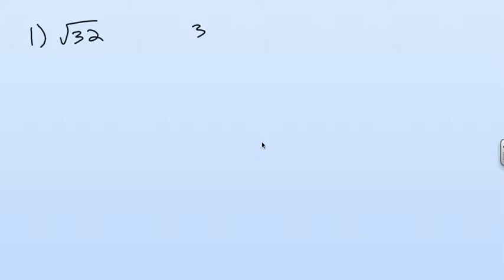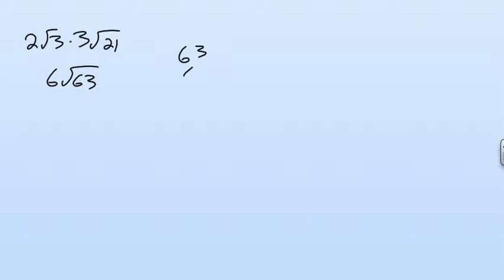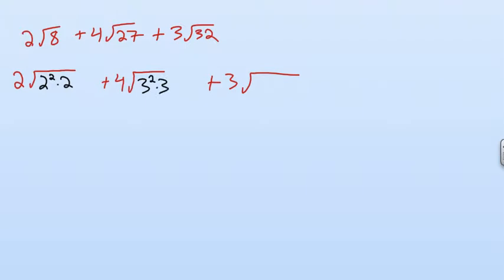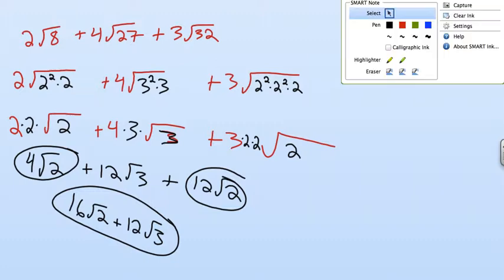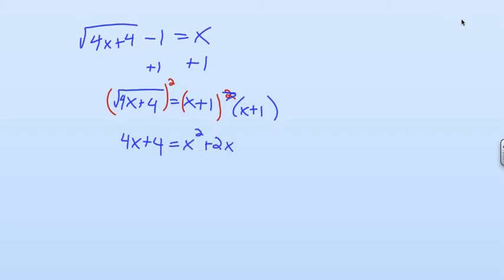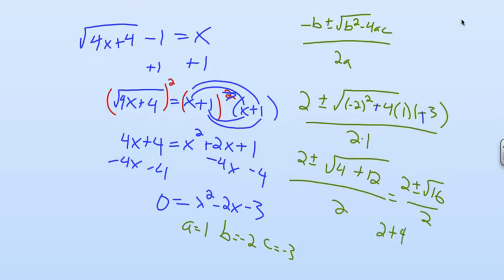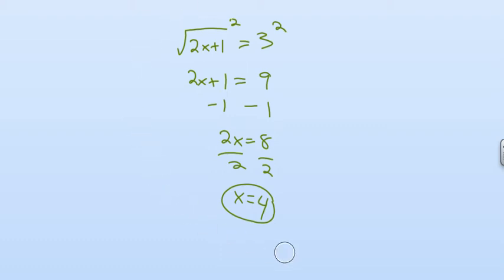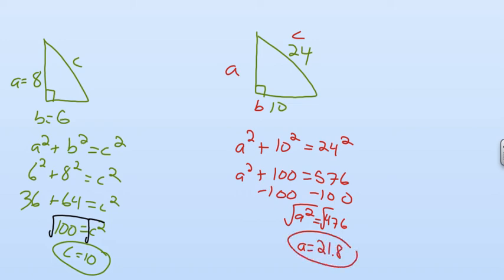Intro Ch9 Review Walkthrough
Intro Ch 9 Test Walkthrough